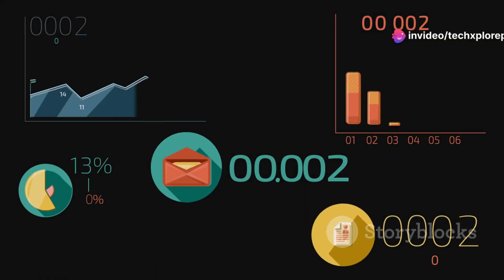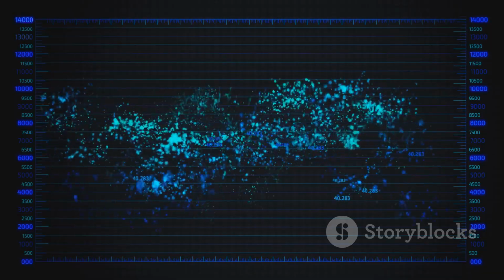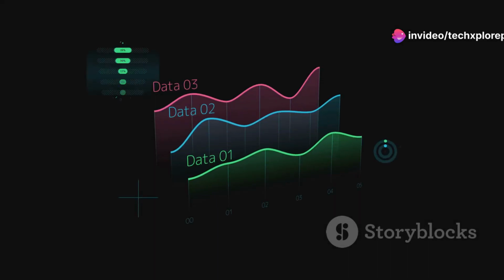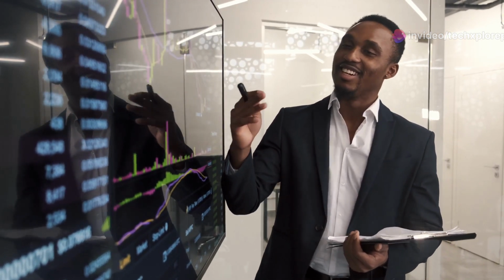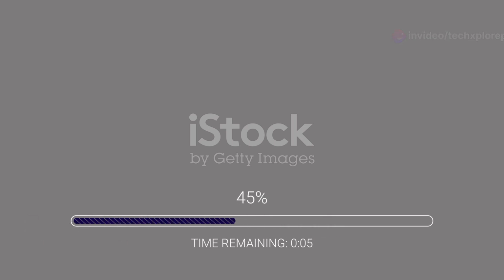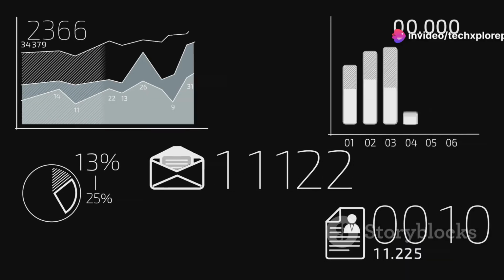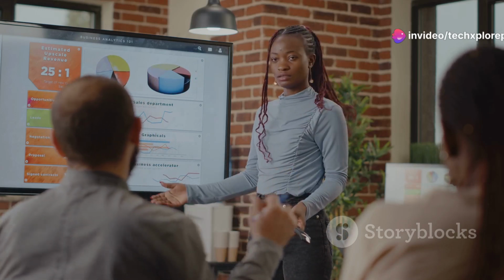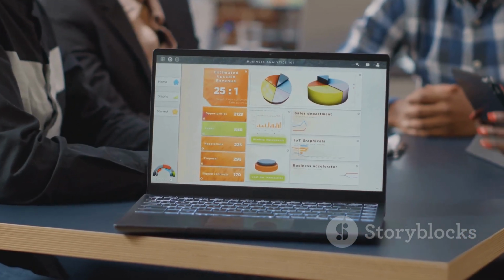"Master Power BI Dashboard Design: Best Practices for Stunning Visualizations! 📊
"Elevate your Power BI dashboards with our expert tips and best practices! In this video, TechXplorePRO shares essential guidelines to create impactful and user-friendly dashboards. Learn how to design effective layouts, choose the right visuals, and optimize performance for an exceptional data storytelling experience. Whether you're a beginner or an experienced user, these tips will take your dashboard design skills to the next level. 🚀 PowerBI DashboardDesign DataVisualization TechXplorePRO BusinessIntelligence DataAnalytics PowerBITips PowerBIReports"